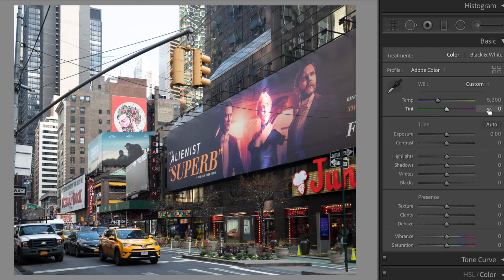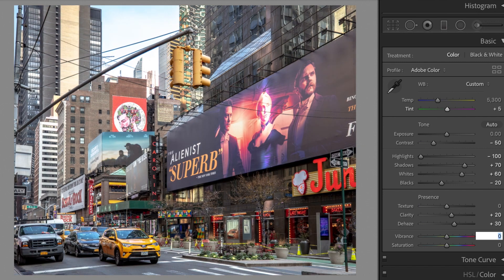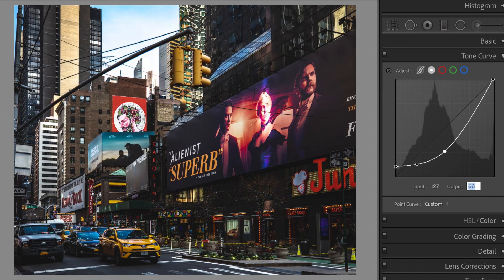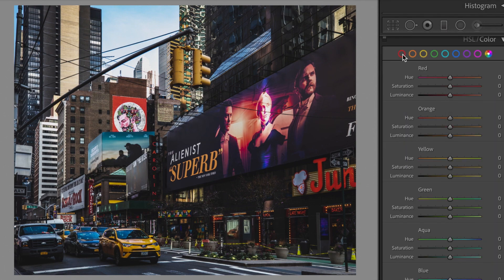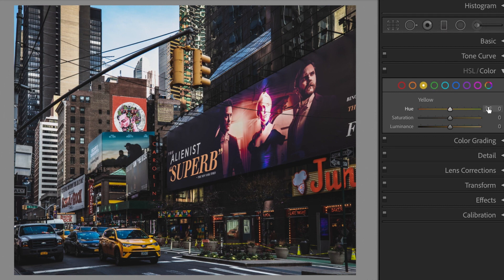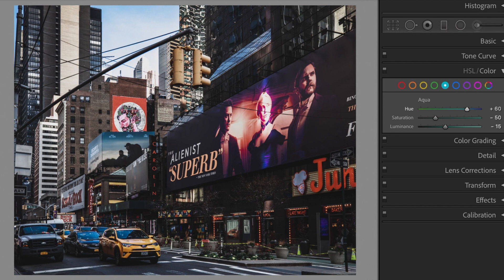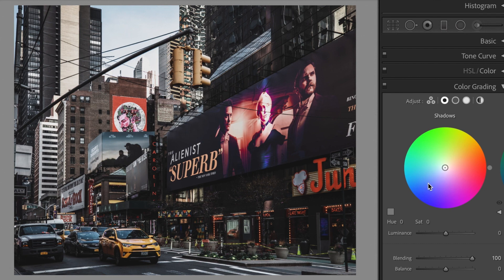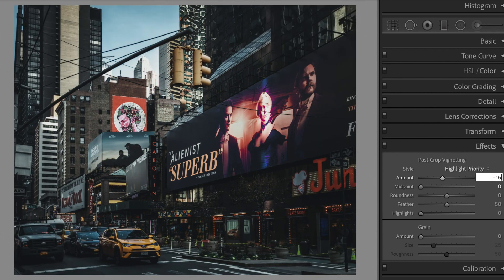Cinematic (PC & Mac) Lightroom Tutorial + FREE DNG Preset Download | Professional How to Guide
🚨 FREE PRESET DOWNLOAD INSTRUCTIONS BELOW 🚨

This preset is great for: Urban photography, creating a unique atmosphere, adding a film style color grade to your photography!

The perfect cinematic preset, beautiful rich tones with a deep & moody aesthetic. Adds a film style atmosphere to your photos! I hope you enjoy editing with this one!

1. The Street Photographer’s Manual
2. The Art of Landscape Photography
3. Read This if You Want to Take Great Photographs
4. Read This if You Want to Take Great Photographs of Places
5. Photographers on Photography

1. Find the 4 digit download code on this video.
2. The code will appear as a card by the ( i ) symbol.
3. It will appear in two parts during the tutorial section in the video.
4. Combine the numbers to generate the password.
       example: Pt1: 25 _ _  + Pt 2: _ _ 10 = 2510
6. Select the preset & hit download.
7. Enter the 4 digit download code.

Lightroom Mobile / Tablet:
1. Open the DNG file in Lightroom
2. Tap the three dots in the top right hand corner
3. Click create preset
4. Add a preset name
5. Select the preset group
6. Select the settings that you want to save
7. Hit the tick icon

Lightroom Desktop (Classic):
1. Open the DNG file in Lightroom
2. On the left hand menu, tap the + icon by the Presets heading
3. Click create preset
4. Add a preset name
5. Select the preset group
6. Select the settings that you want to save
7. Hit the create button

Also Compatible With:
Desktop: Adobe Photoshop Camera RAW
Desktop: Adobe Lightroom
Mobile / Tablet: Adobe Lightroom Photo Editor (Lightroom Mobile)
Mobile / Tablet: Relevant Android or iOS software (e.g. Snapseedd or picsart)